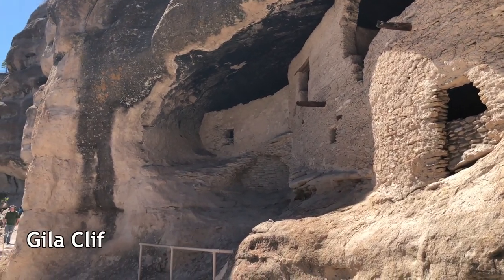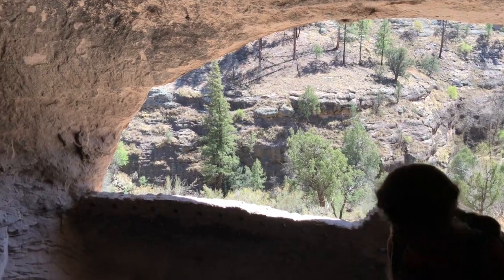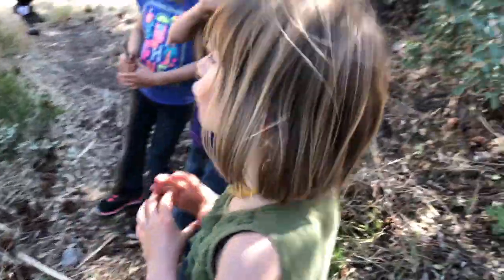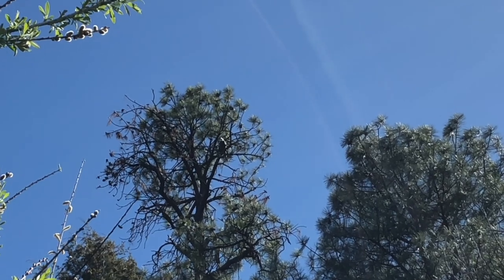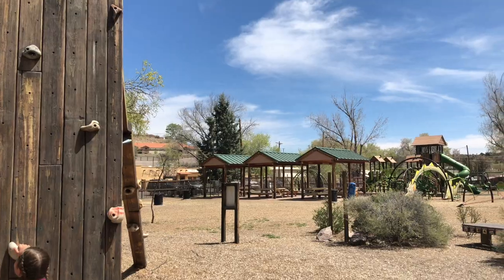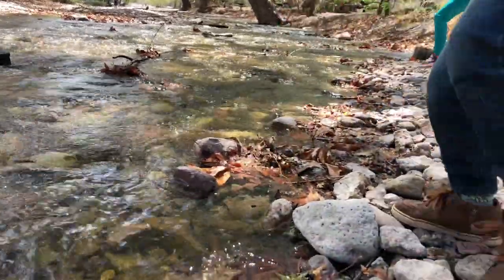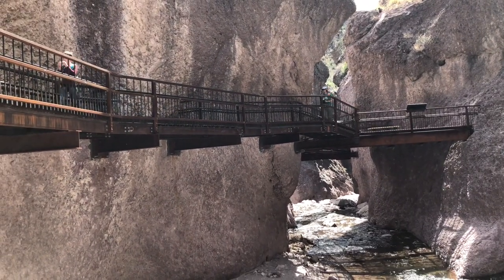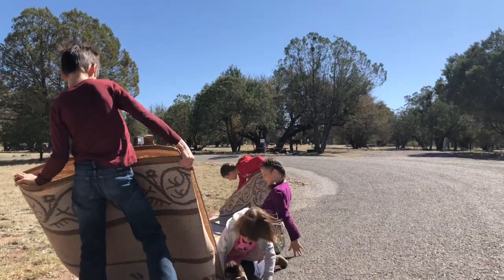RV Camping and Hiking the Gila Wilderness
Bald eagles, raw fish, dangerous catwalks, and 700 year old precariously perched cliff dwellings. Join us in this episode as we explore New Mexico’s remote Gila Wilderness - Truly the land of enchantment.

In this episode we parked our RV in the Gila National Forest at the beautiful Lake Roberts. We took three fabulous hikes the Gila Cliff Dwellings, around Lake Roberts, and into the Catwalks!